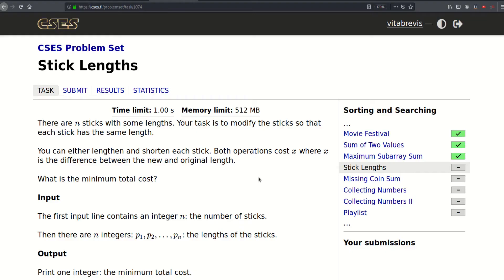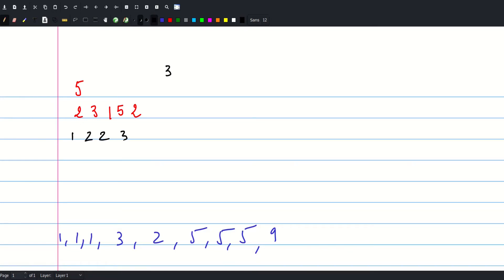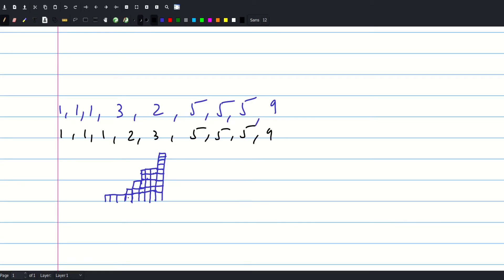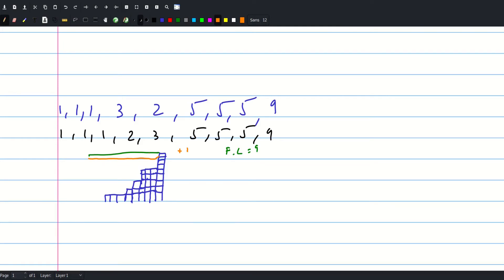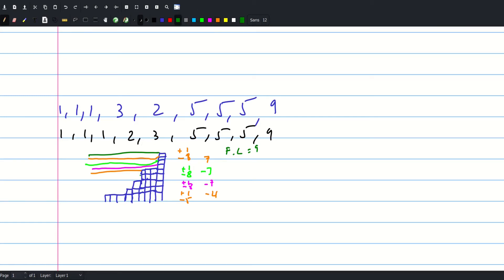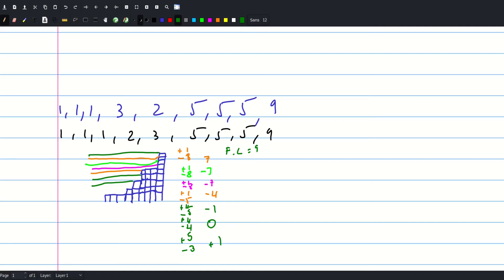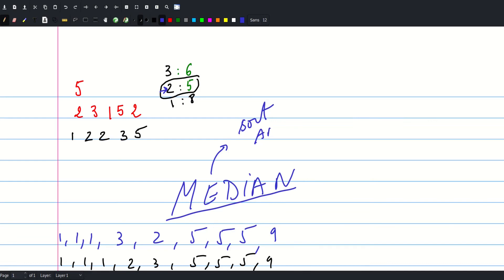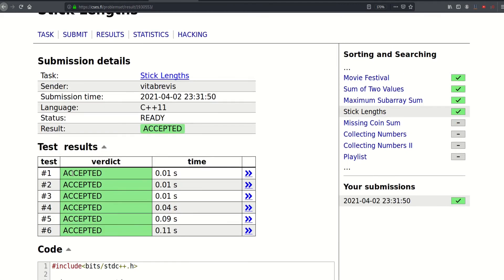[CSES][Sorting and Searching] Stick Lengths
modify array so all elements become equal and sum of absolute value of difference between old and new value is minimized.
median of array.